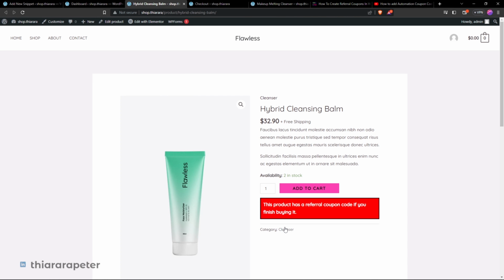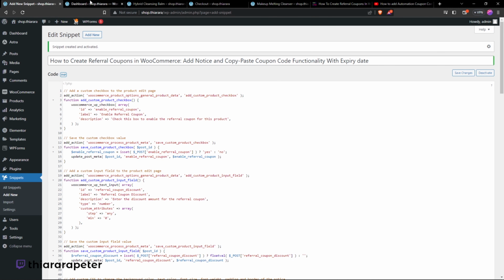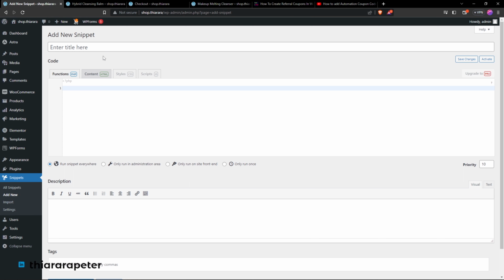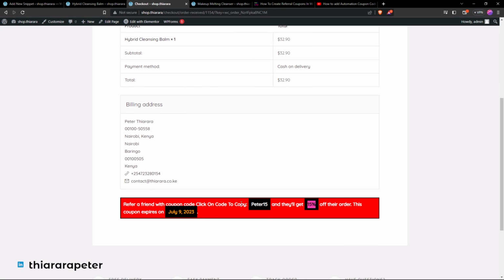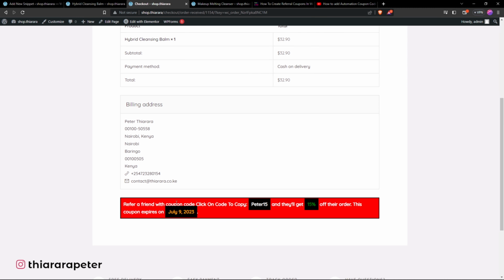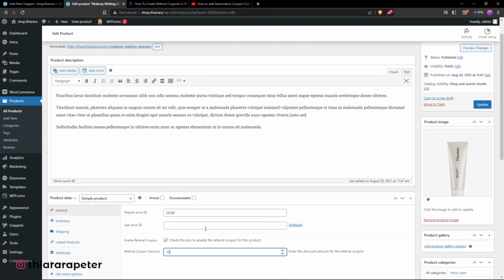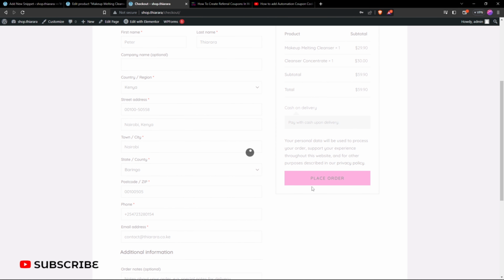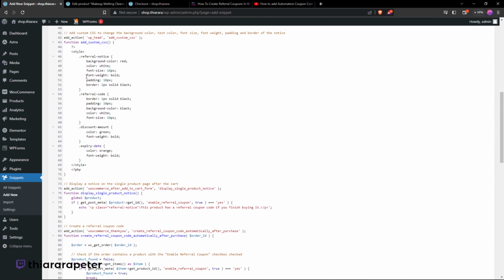let customer get referral coupon when they finish purchase for their order for specific product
n this tutorial, we will walk you through the process of setting up referral coupons in WooCommerce. We will cover how to add a noticeable message on your product pages, informing customers about the referral coupon offer.